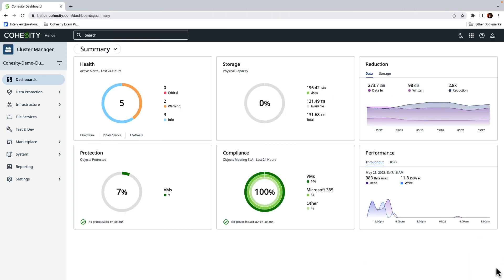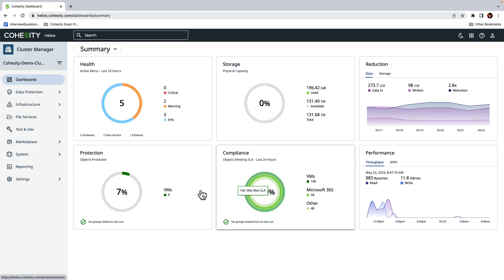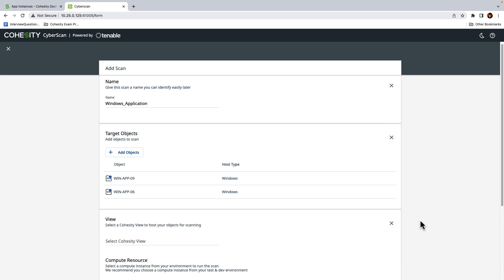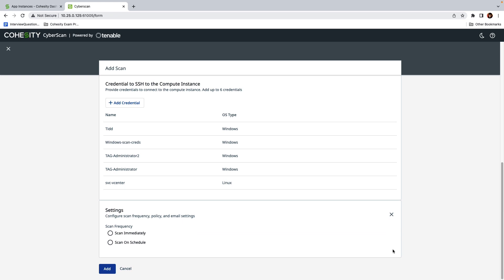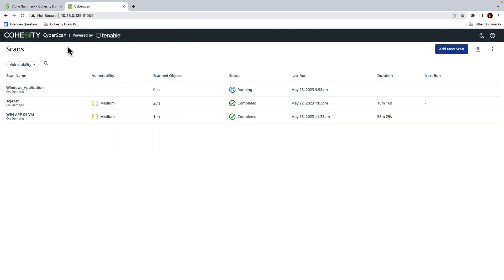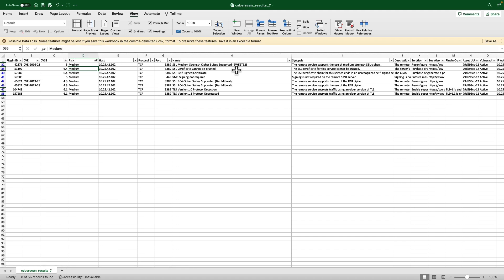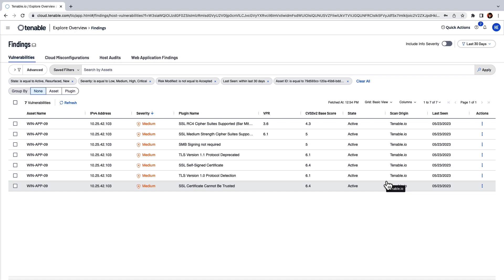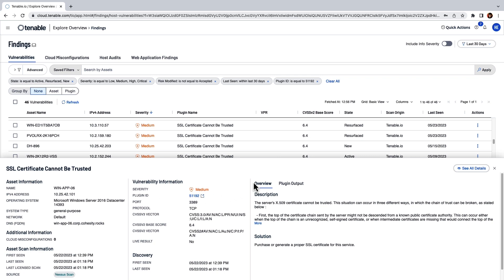Cohesity CyberScan powered by Tenable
Cohesity Principal Technologist Shelly Calhoun-Jones demonstrates Cohesity CyberScan powered by Tenable. The new integration provides security and operations teams an alternative to scanning backups in production. CyberScan checks backup snapshots to ensure that no known vulnerabilities get reinjected into the production environment during a restore operation.

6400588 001 EN 5 2023